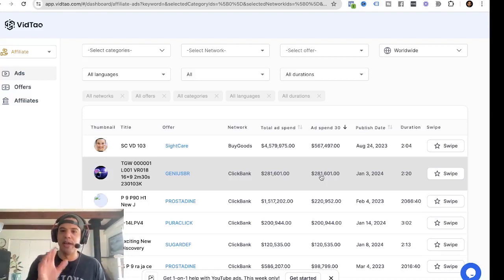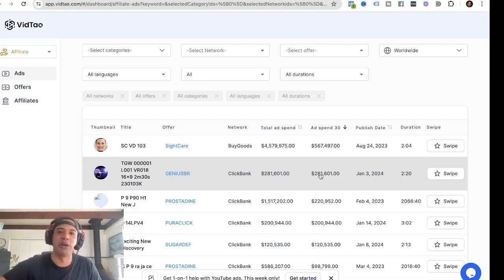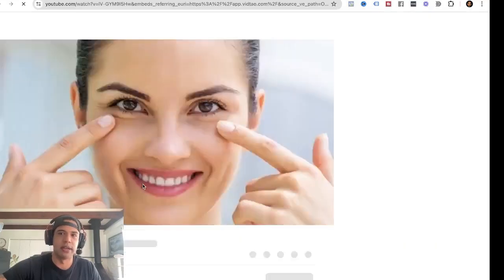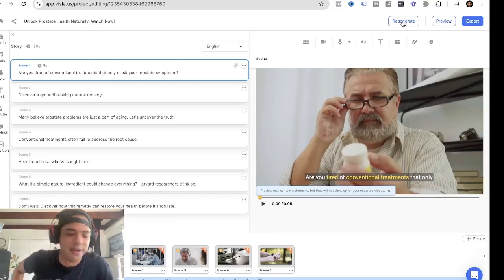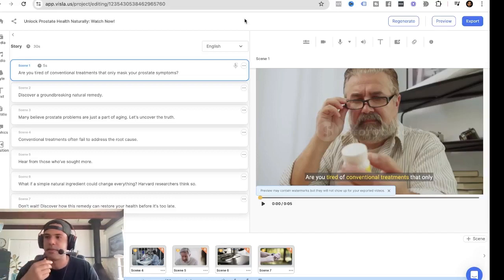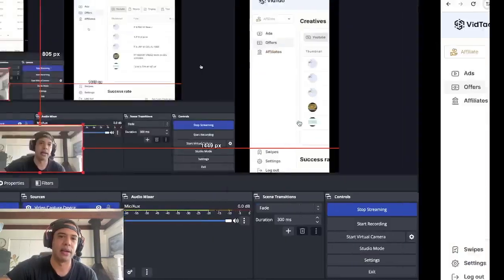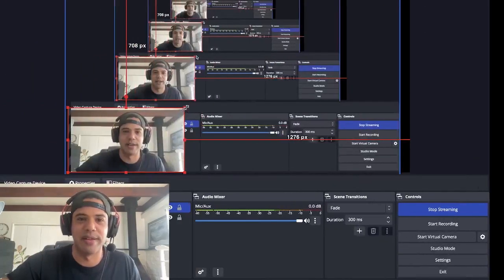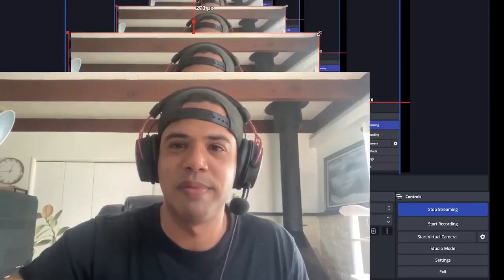How To Make Youtube Ads With AI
Also, if you want to learn how to make money  by selling other people's products that you already use and love, check out my free training:

KEY MOMENTS IN THIS EPISODE
00:00 Introduction
00:40 Beginning Of The Live Training
03:12 When Does It Make Sense To Use This Strategy?
09:04 How To Pick A Winning Product To Promote

This is a live training that I did in my free facebook group about two weeks ago. Products that are already getting tons of sales through youtube ads...

Once we find the product, I show you how to create winning ads to run in your campaigns using AI

I hope this is helpful, and that it expands your vision, and shows you what's really possible with this!